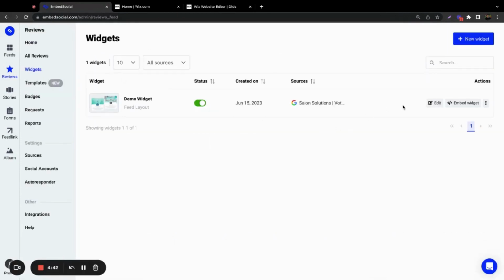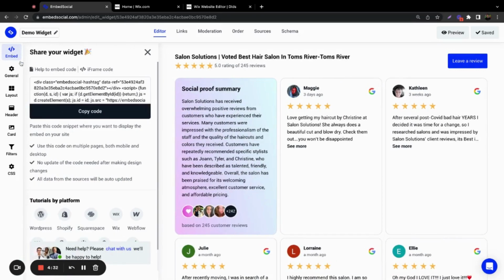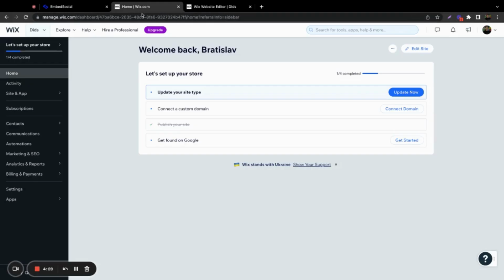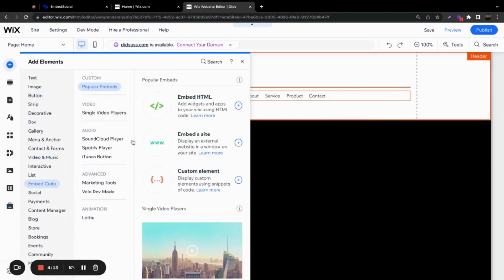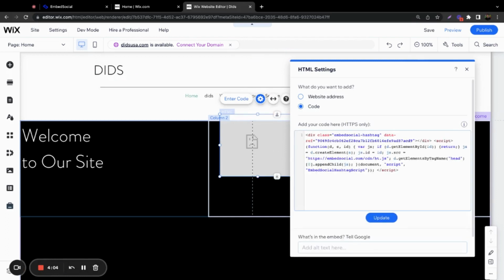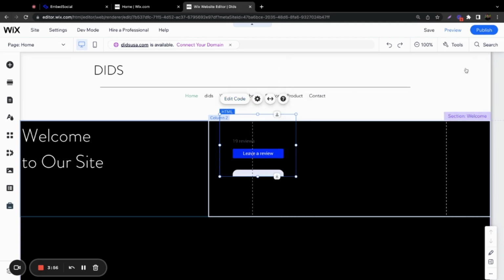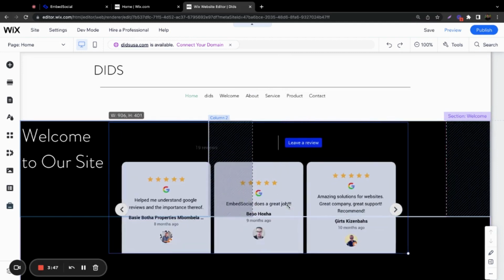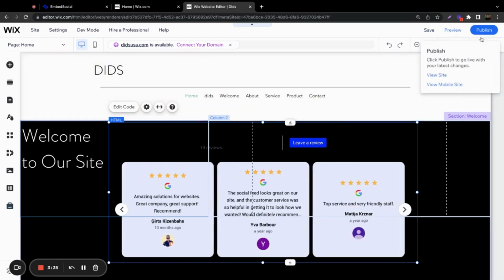How to Embed Google Reviews in Wix?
In this tutorial, we will show you how to embed a Google reviews widget in your Wix that will update automatically each time you receive a new review.